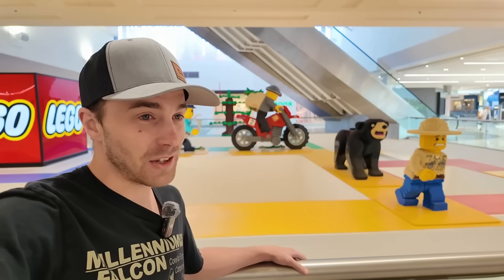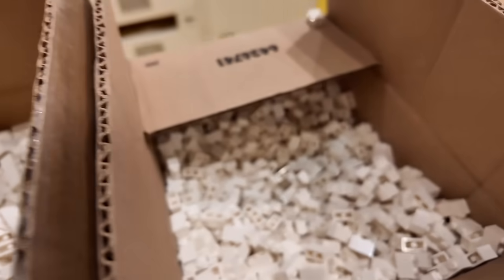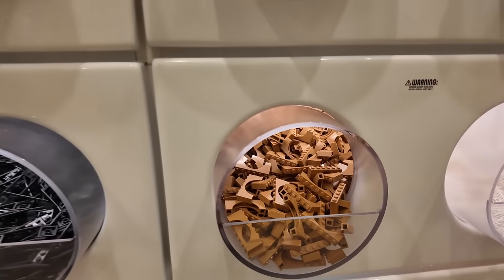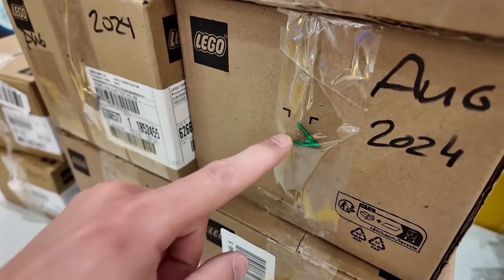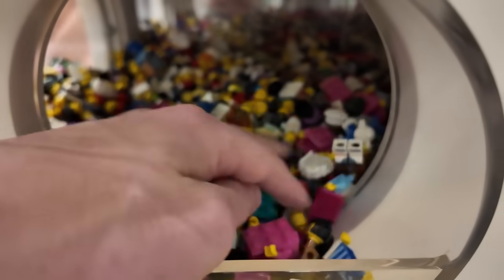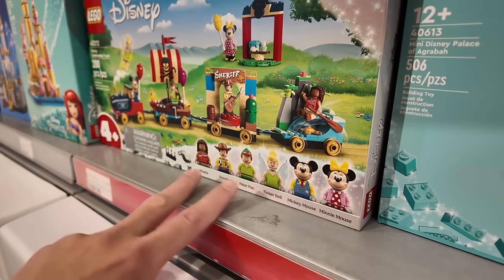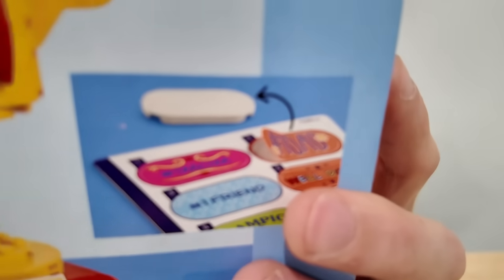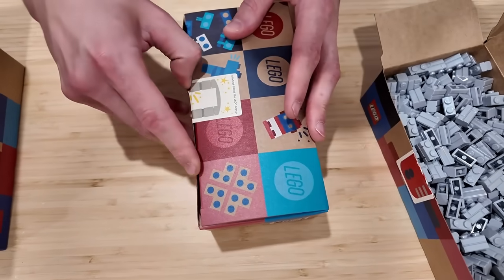Legendary LEGO Store Pick A Brick Haul!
Today we head to the LEGO store and buy 11 Pick-A-Brick boxes! There was a fantastic selection of pieces... all of which are needed for the LEGO city